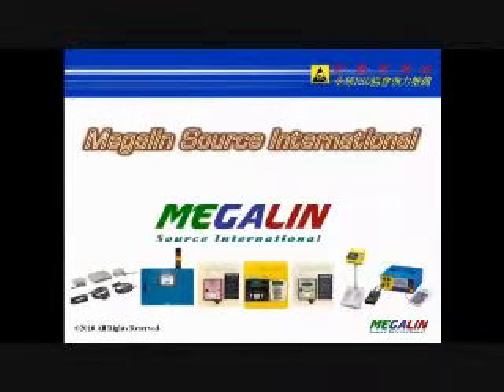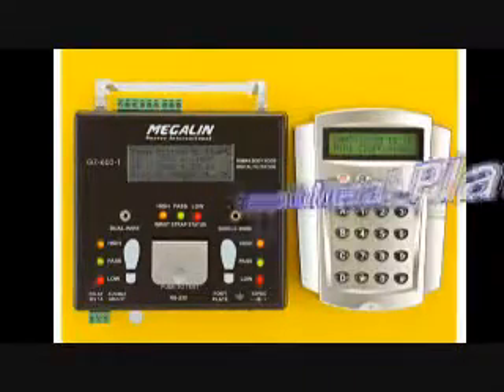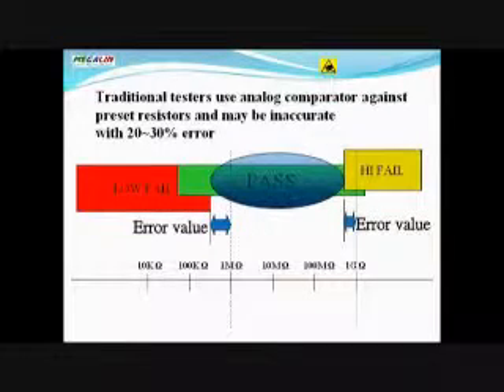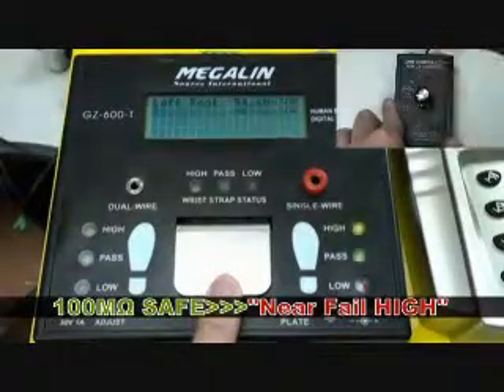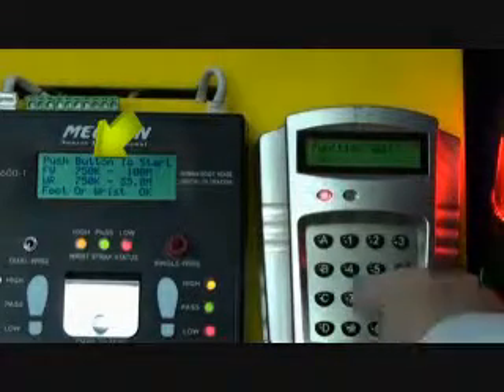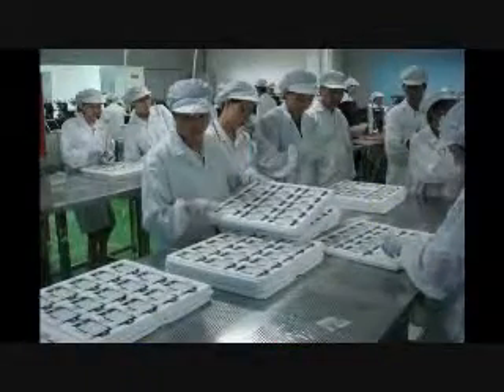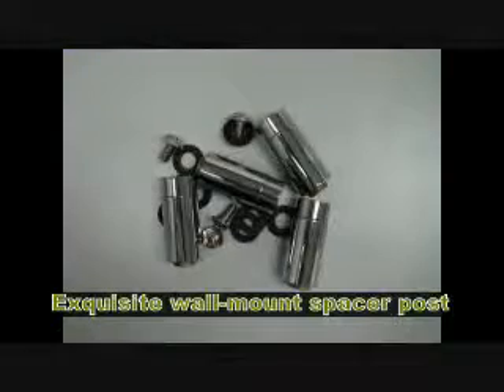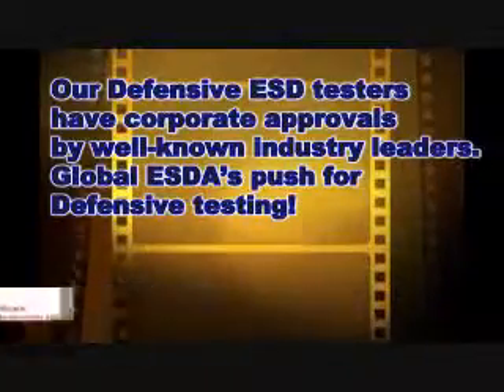GZ-600-E-V2.wmv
The legendary GZ-600 Captain GREEN series is a product combining ESD footwear testing and computer-controlled access. In many EPA areas, the testing and recording of ESD footwear and wrist-strap is manually conducted in traditional ways. It is not guaranteed to be executed faithfully and in most cases is distorted by so many human errors. Both customers and the management are not confident with the test records. This leaves a big room for potential improvement in personnel ESD grounding test in your EPA. Aiming for this, the new GZ-600 provides an effective and failure-preventive solution. It enables enforced paperless testing of a person's grounding footwear and/or wrist-strap before entering the EPA and generates daily test report for the managers.